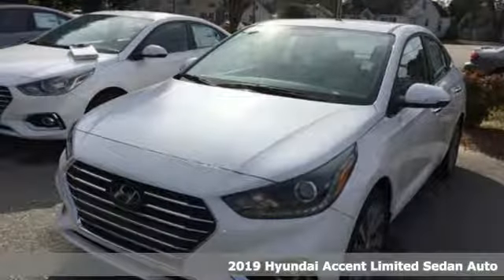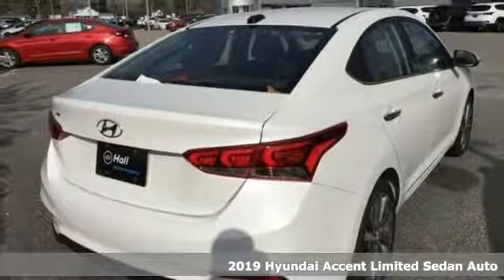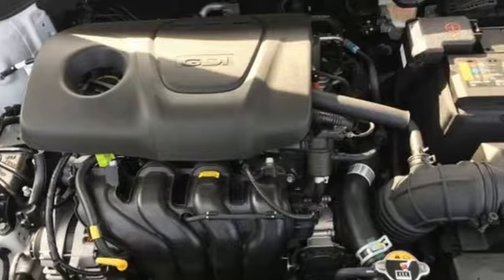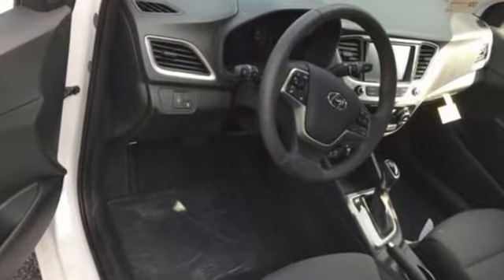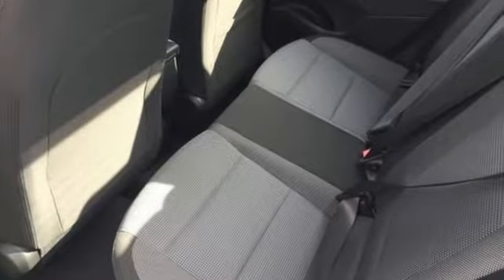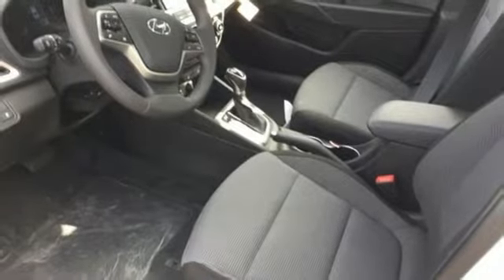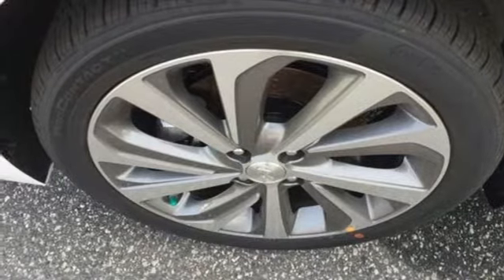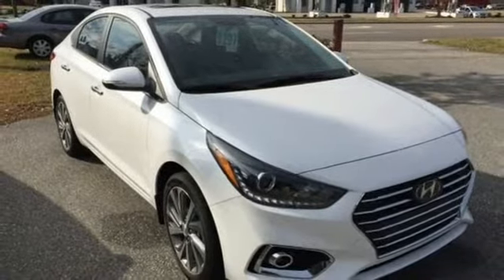2019 Hyundai Accent Elizabeth City, NC #895064 - SOLD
Year: 2019
Make: Hyundai
Model: Accent
Trim: Limited
Engine: 1.6L 4-Cylinder
Transmission: Automatic
Color: White
Interior: Black
Stock #: 895064
VIN: 3KPC34A36KE059326

Address:
1306 N Road St